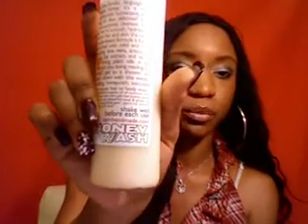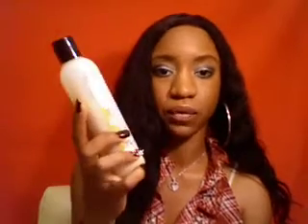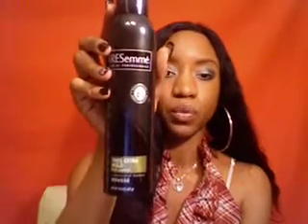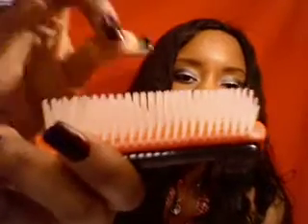Remi Lacefront Misswigs.com Q&A Part I.mov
Previously recorded
Q&A for all you ladies wanting to purchase the Loose Deep Wave lacefront from Misswigs.com..I hope this helps answer some if not all of your questions.

1) What products do I use to wash and condition my wig?
2) What products do I use to maintain my wig?
3) How do I dentangle my wig?
4) How much shedding is there with this wig?
5) How does the hair look when wet? Does it curl up?